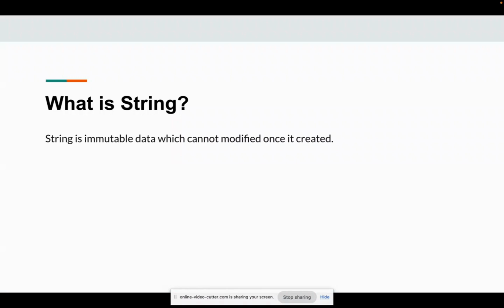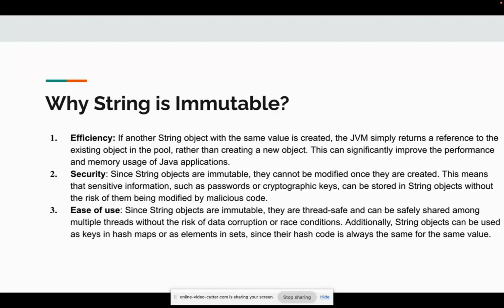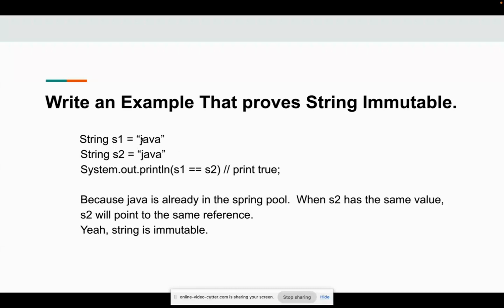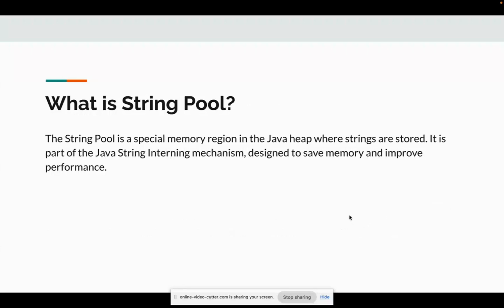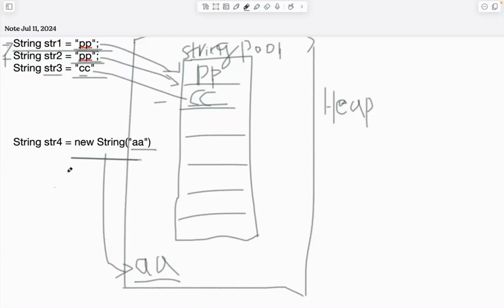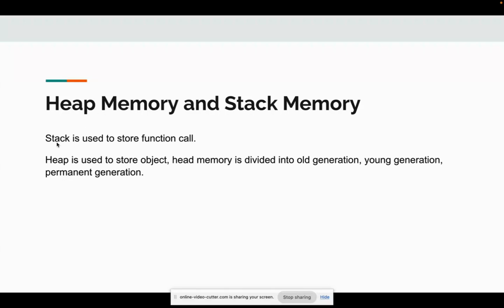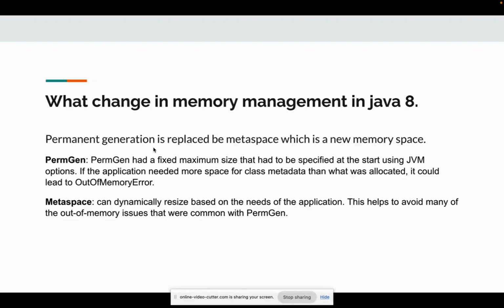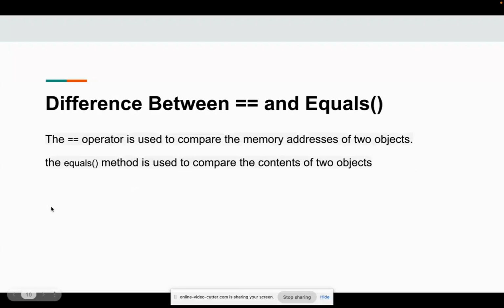Java - Interview Question - part 3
example with String which is immutable)

1. What is String?
2. Why String is Immutable?
3. Write an Example That proves String Immutable.
4. Difference between String, StringBuffer and StringBuilder?
5. What is String Pool?
6. Heap Memory and Stack Memory
7. Old Generation, Young Generation, Permanent Generation
8. What change in memory management in java 8.
9. Difference Between == and Equals()